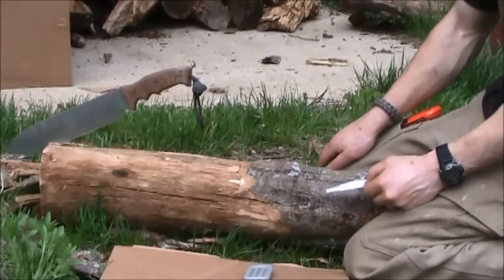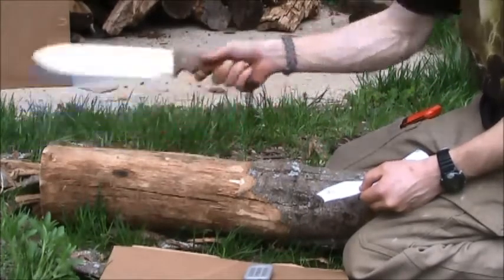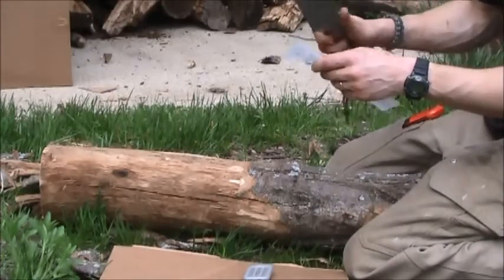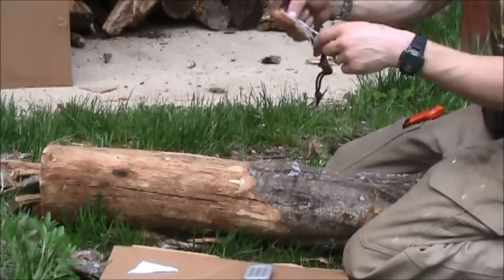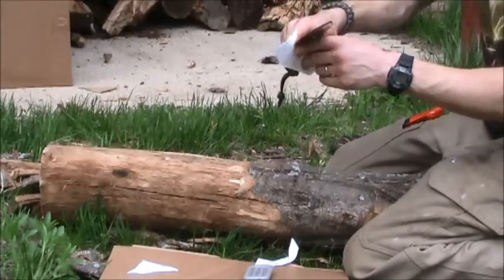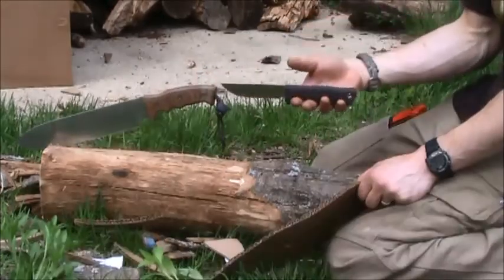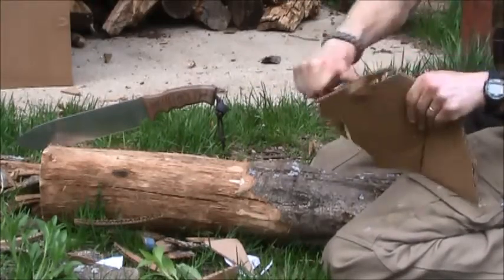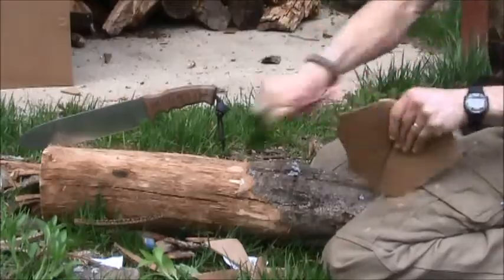Survive! Knives GSO-10 carving, scraping, cutting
Using the GSO-10 to scrape a log, carve a stick, cut some cardboard...